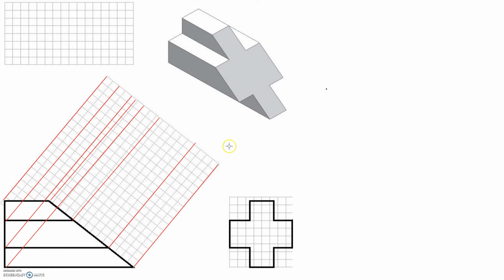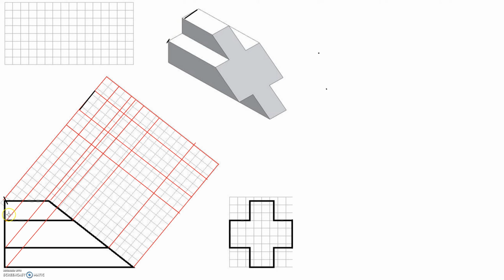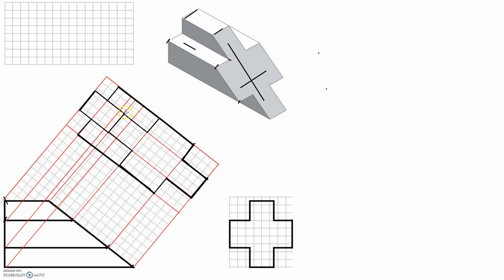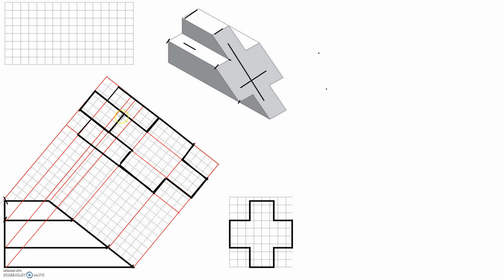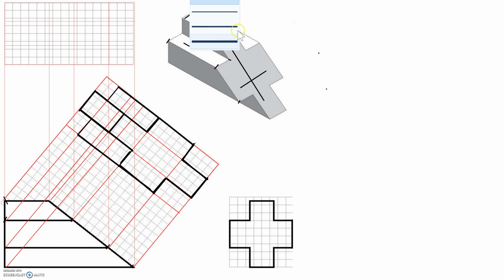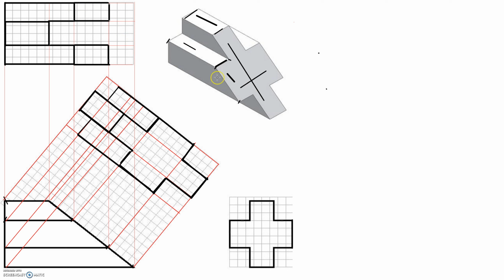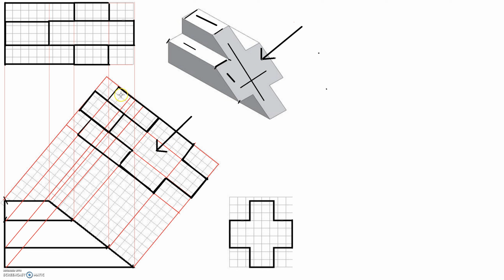Aux Example 2